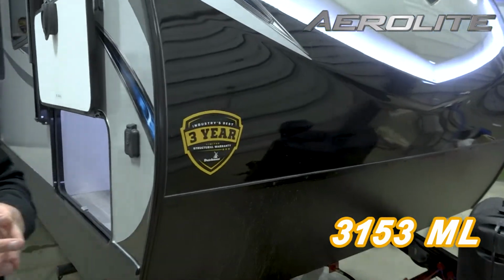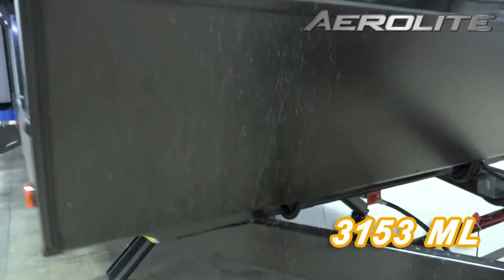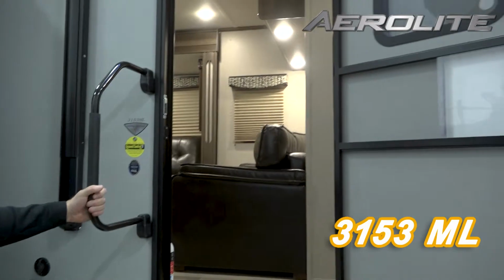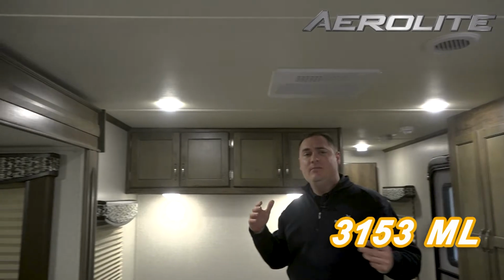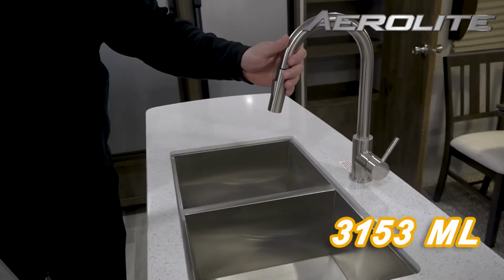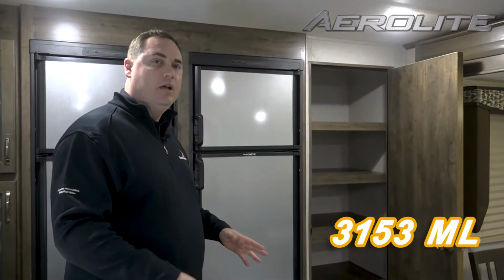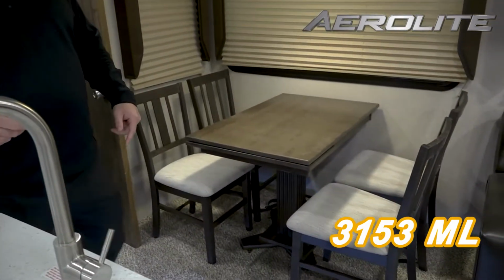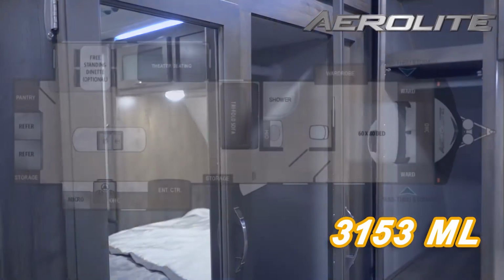Dutchmen Aerolite 3153ML Travel Trailer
Walk through the all new Dutchmen Aerolite 3153ML RV Travel Trailer  Floorplan to learn about all the features and benefits it has to offer, including a kitchen island and double refrigerators for extra storage space!